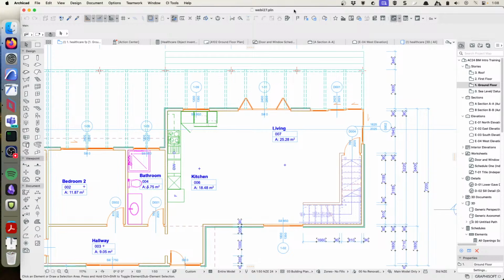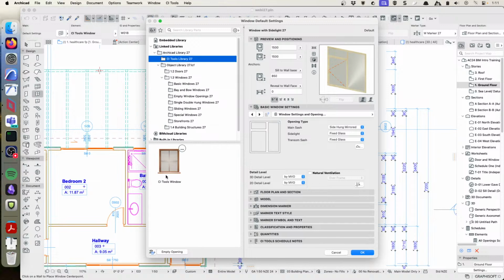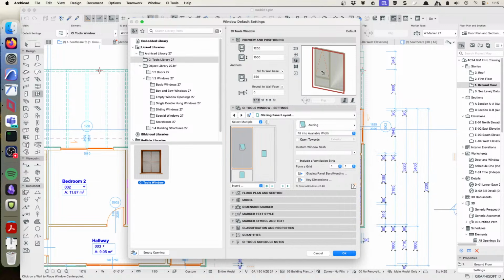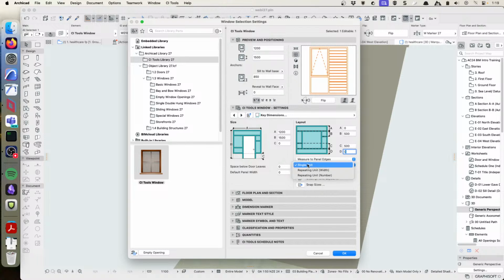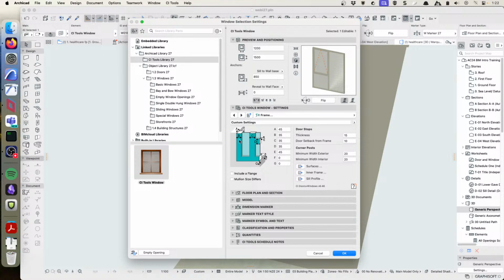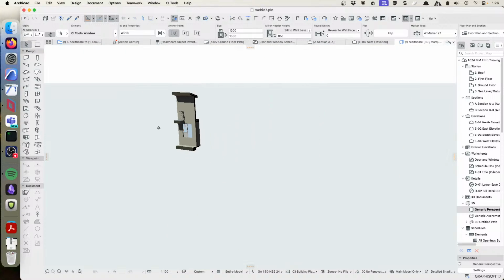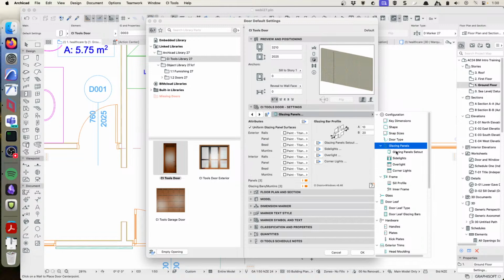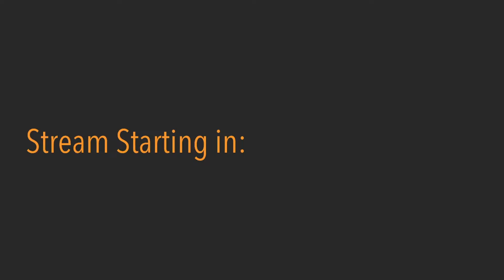Ci Tools Weekly Webinar - 08/02/24 - Ci Doors+Windows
This week's session was an introduction to the Ci Doors+Windows tool